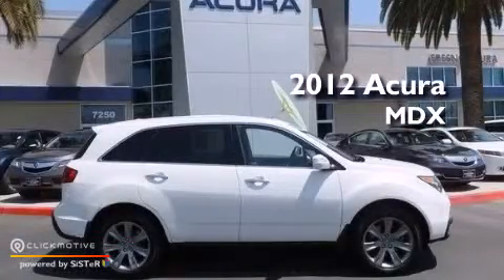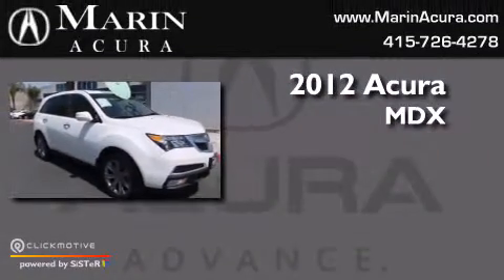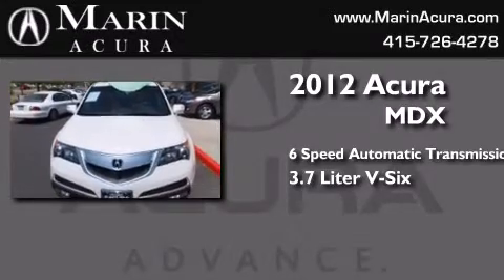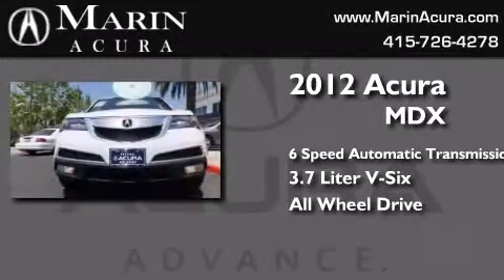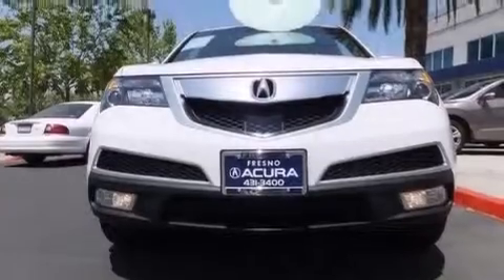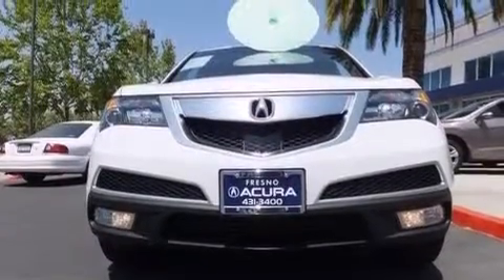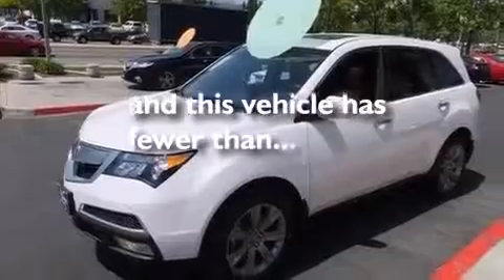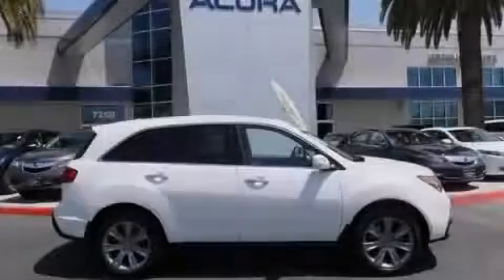Preowned 2012 Acura MDX Corte Madera CA 94925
We have been honored to serve the Corte Madera CA area , we promise that your experience at our dealership will exceed your expectations ! Year : 2012 Make : Acura Model : MDX Engine : Gas V6 3.7L/224 Trans . : Automatic Exterior : Bellanova White Pearl Miles : 8,370 Interior : Umber Marin Acura 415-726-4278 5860 Paradise Dr Corte Madera , CA 94925